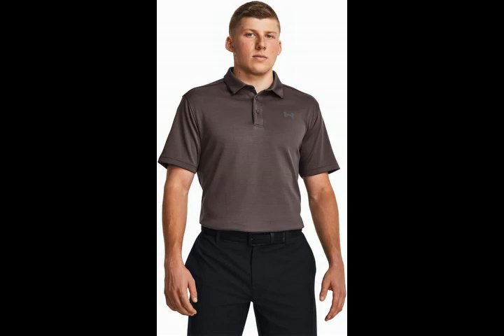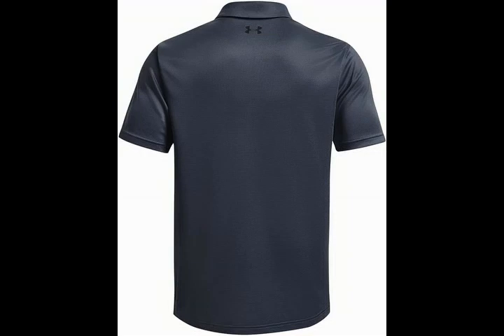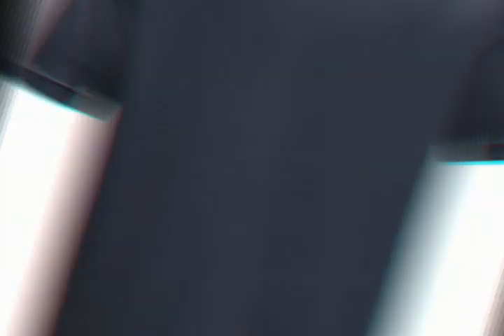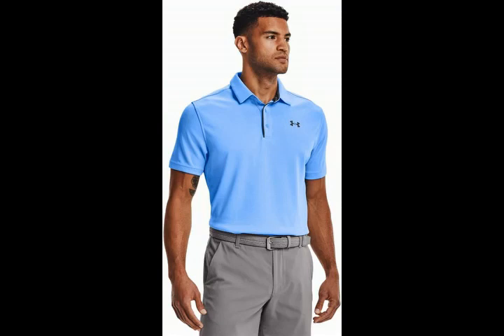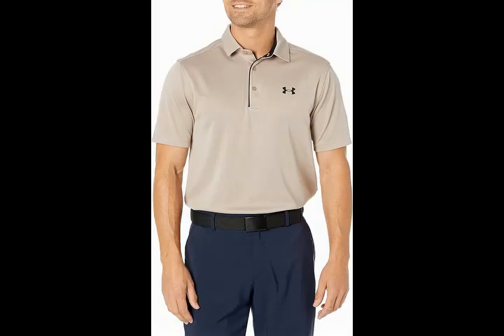Under Armour Men's Tech Golf Polo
You can find this product on Amazon website. To Order  Under Armour Men's Tech Golf Polo

About this item
• 100% Polyester
• Made in the USA or Imported
• Textured fabric that's soft, light & breathable
• Material wicks sweat & dries really fast
• 3-button placket
• Self-fabric collar
• Loose: Fuller cut for complete comfort.